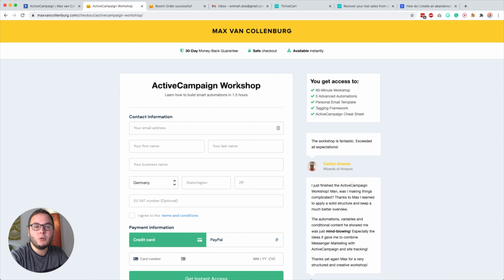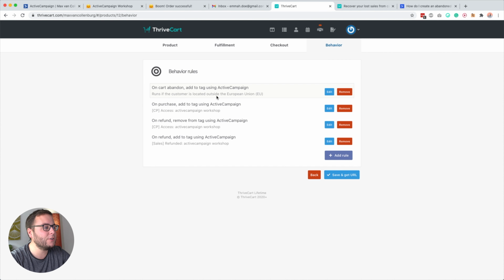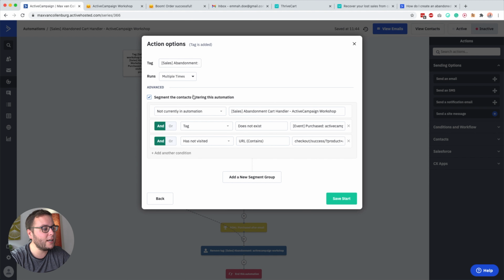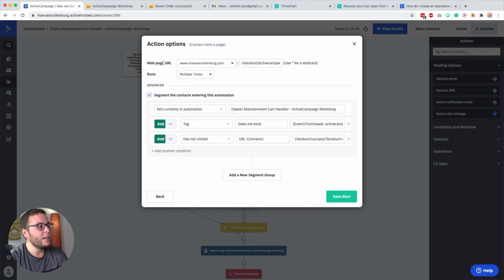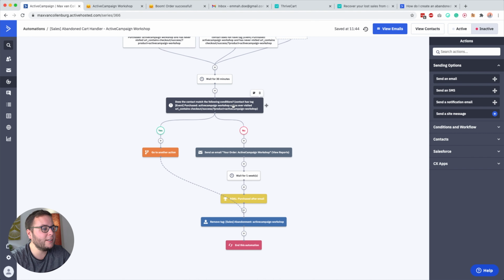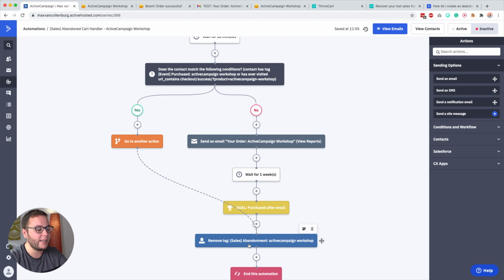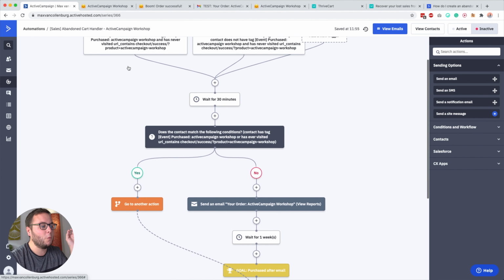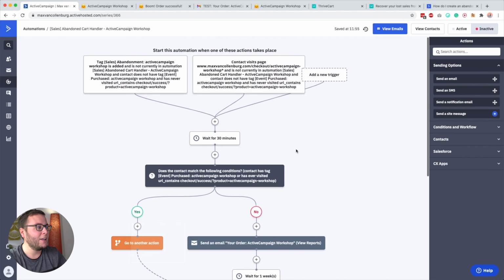ActiveCampaign Abandoned Cart Automation: Recover Your Lost Sales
In this tutorial, you'll learn how you can recover your lost sales by creating an abandoned cart automation in ActiveCampaign 🙂

⏰ Timestamps
00:00 - Intro
00:12 - What we want
01:20 - Abandoned Cart Automation
12:20 - Final words